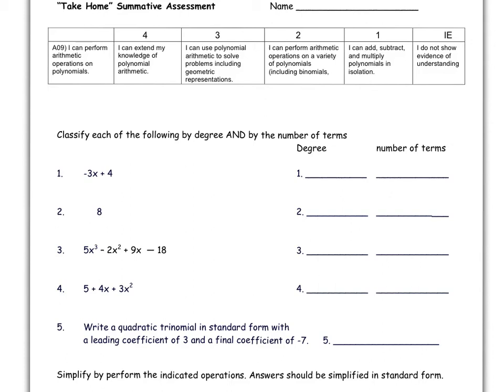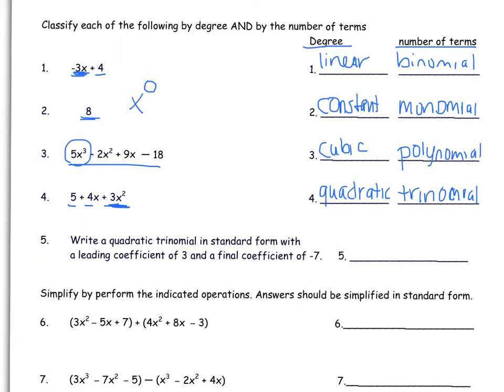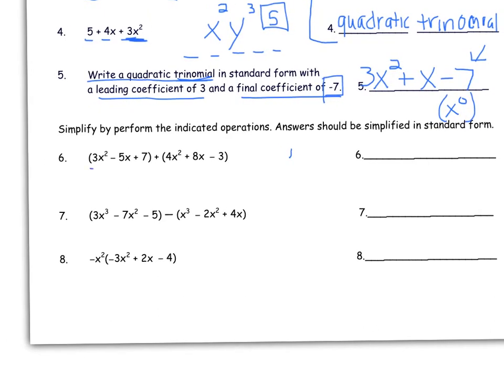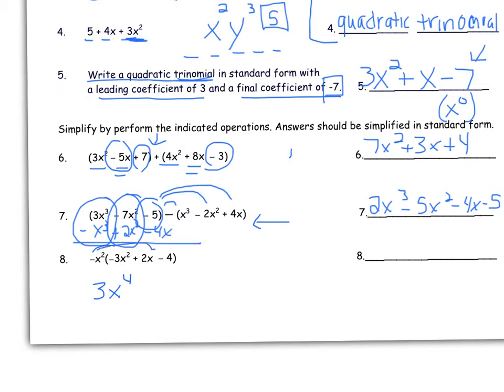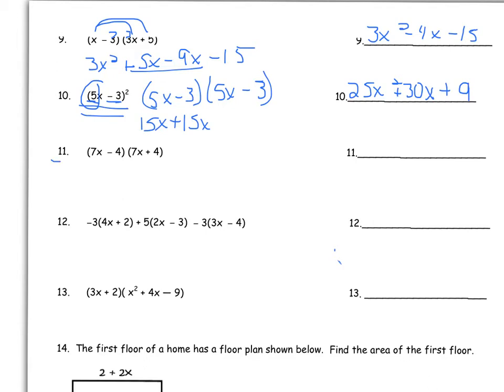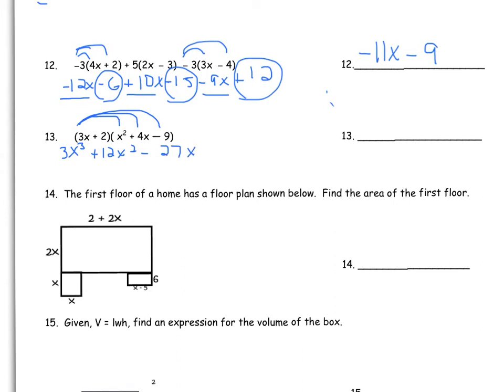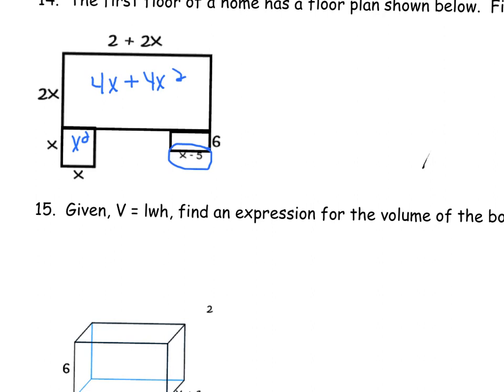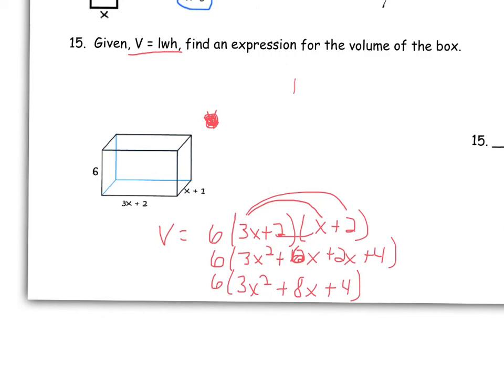poly arithmetic takehome answers